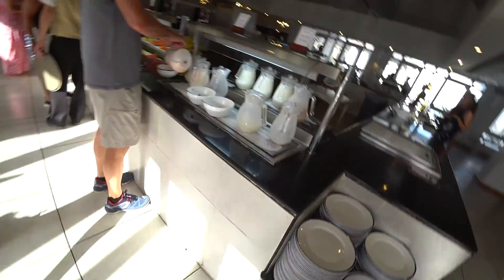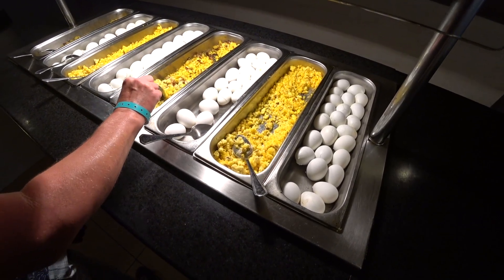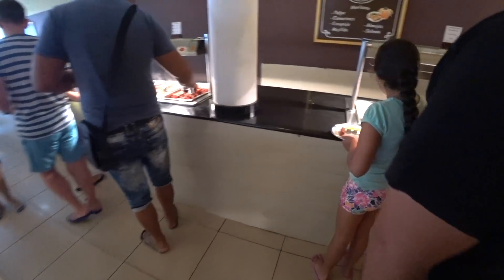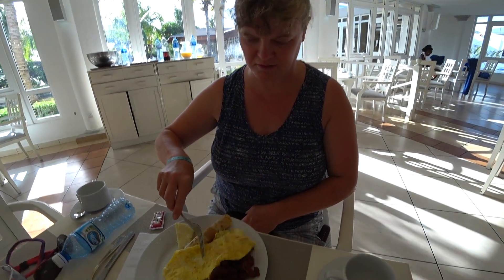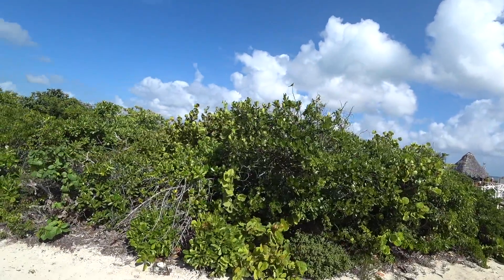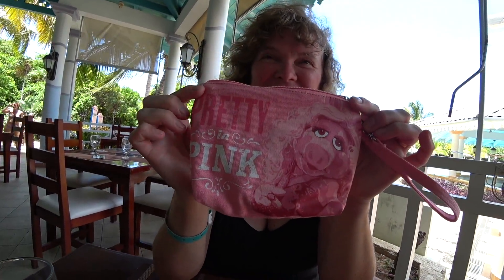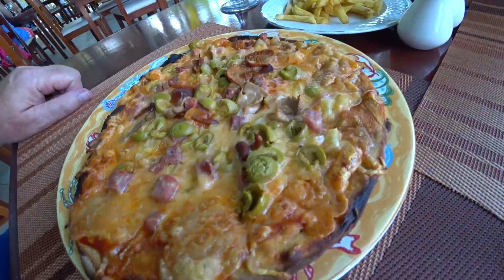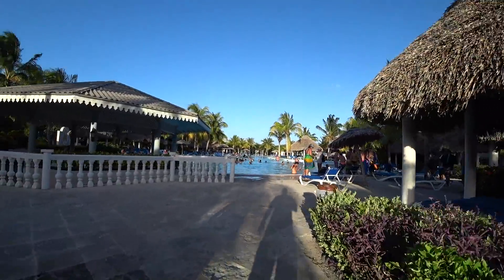Snorkelling in Cuba, Meliá Las Dunas - Day 2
Ken'sVlog #1132 - These are my daily vlogs. Anything and everything you wanted to know about my life plus exciting Travel Vlogs.
These vlogs are all shot with the Sony FDR X3000 (Sometimes in 4K), Canon Vixia Mini X, Canon 70D, sometimes my iPhone and my Phantom 4 Pro+ Drone. The Sony FDR X3000 is an awesome little camera to shoot vlogs with. I picked my newest one through Henry's.